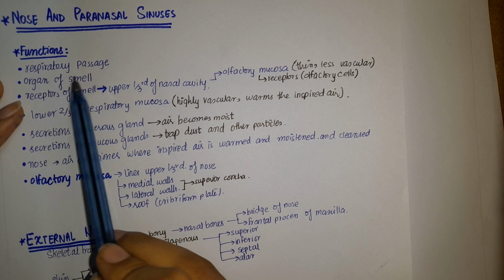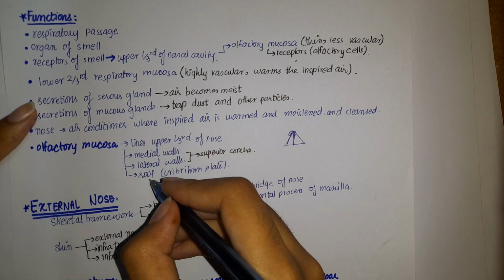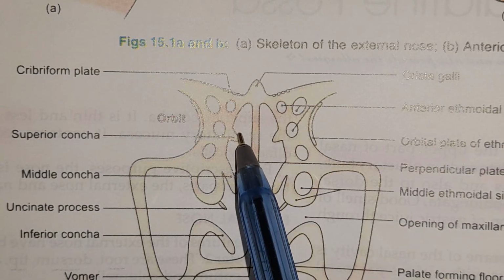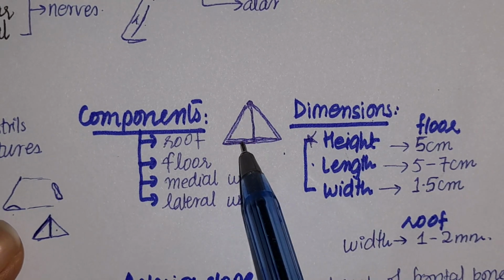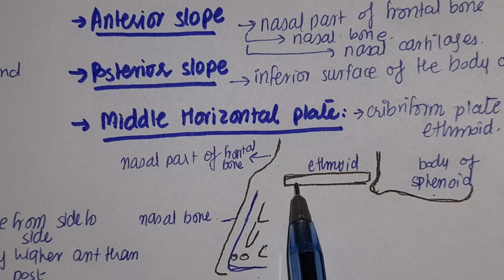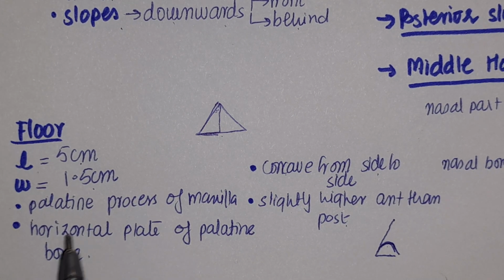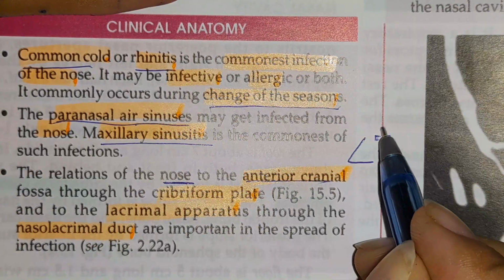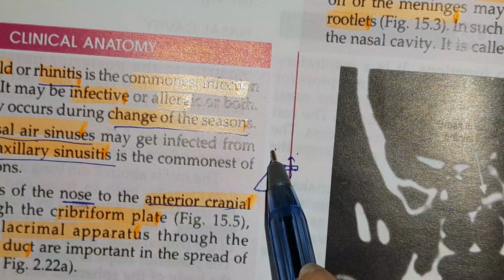Anatomy of External Nose